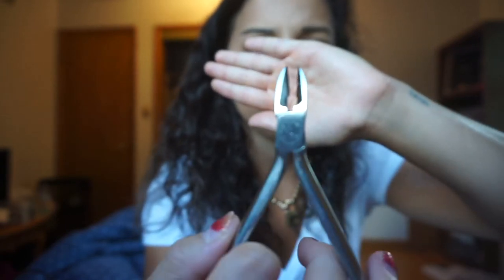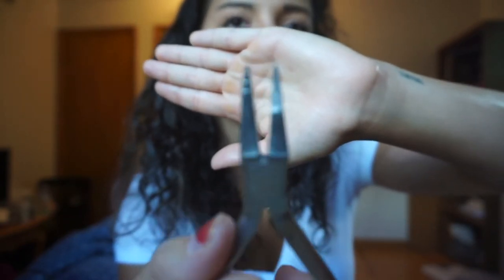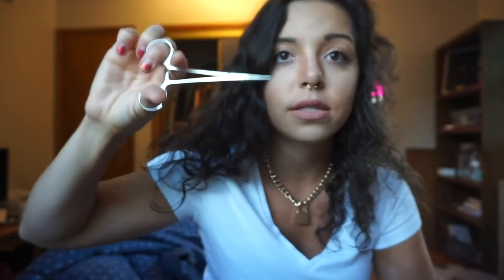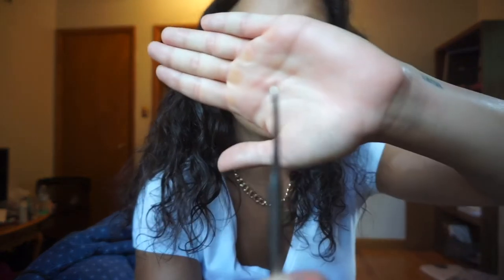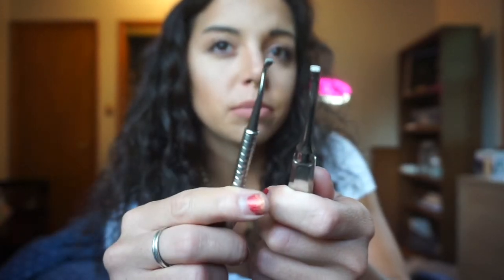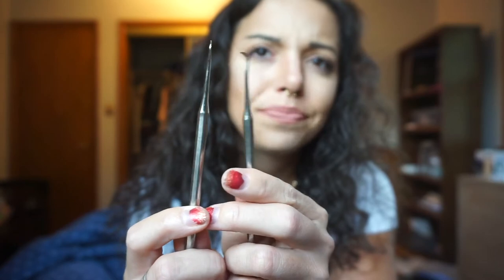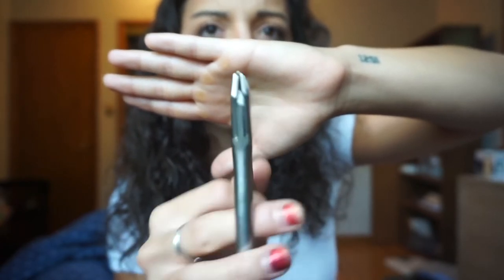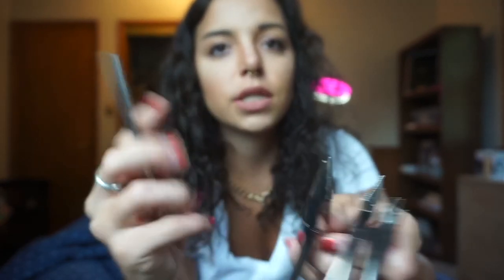Orthodontic Instruments & Scheduling | Orthodontic Assisting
Xo